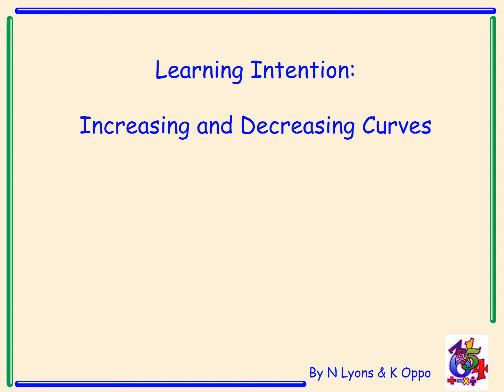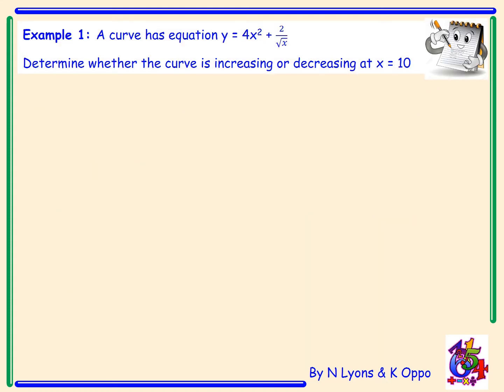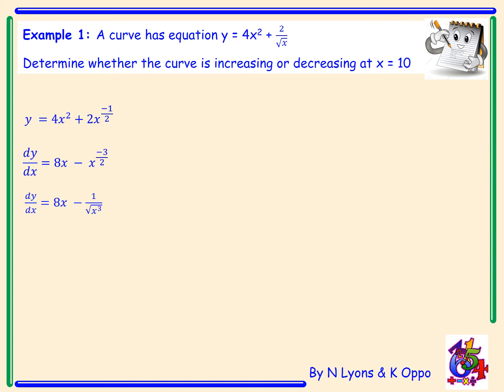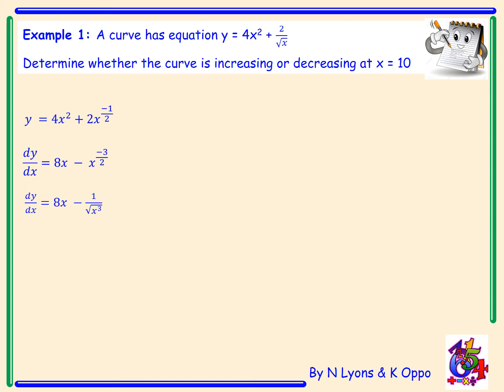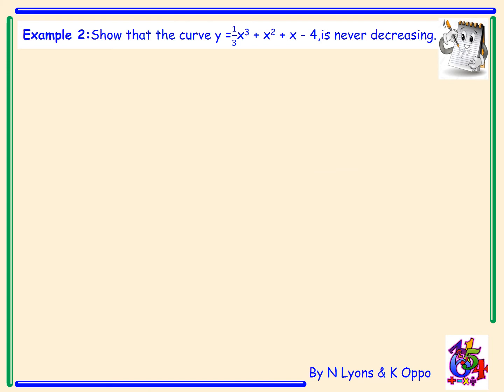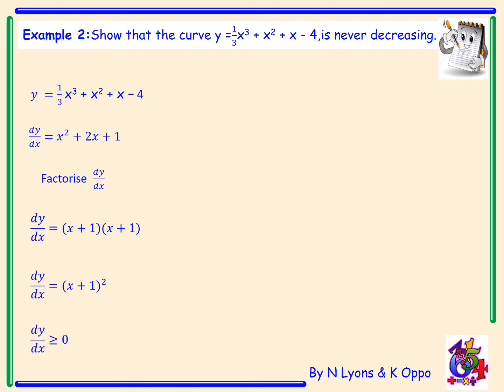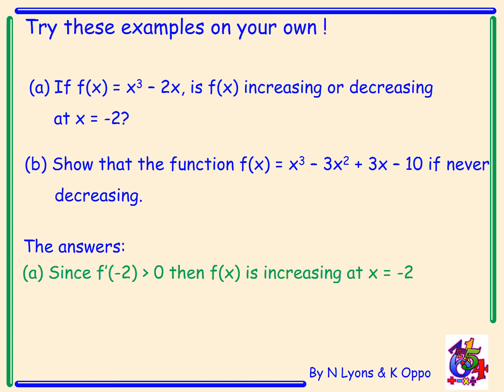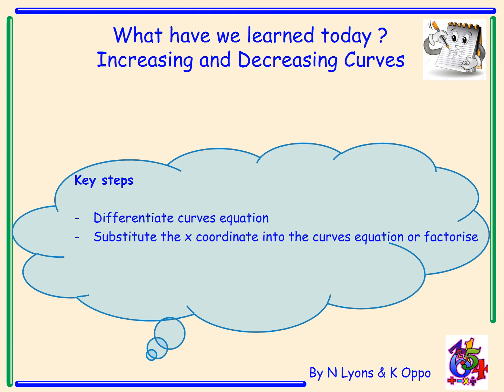Higher Mathematics Differentiation Video 5 - Increasing and decreasing curves